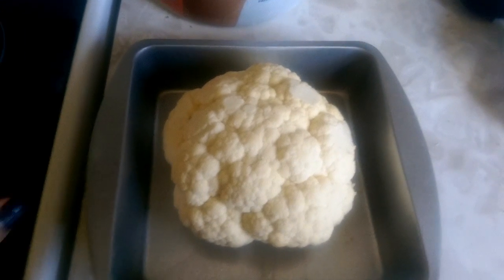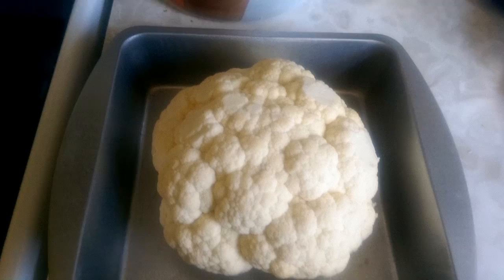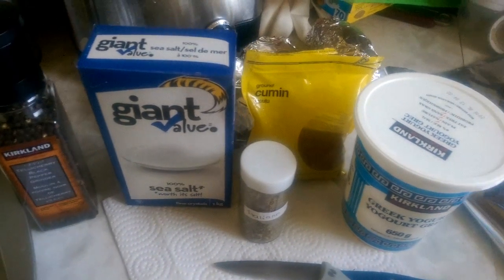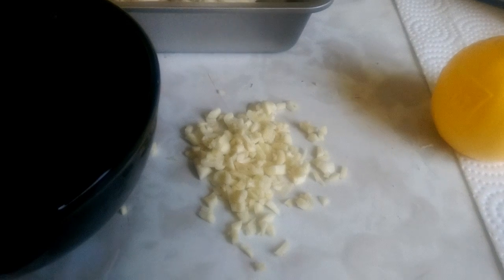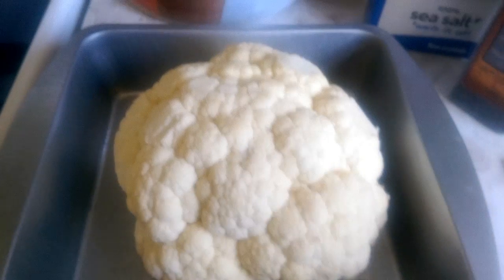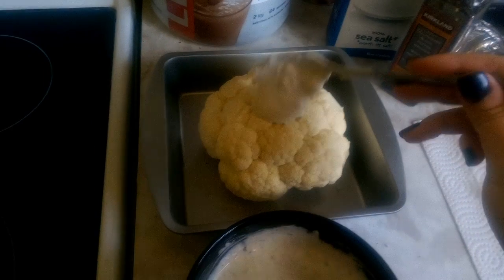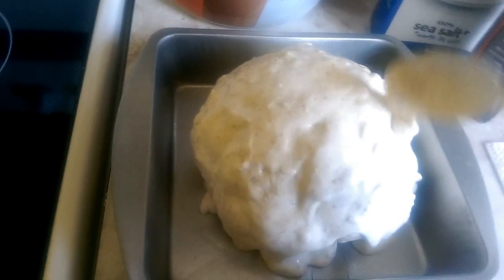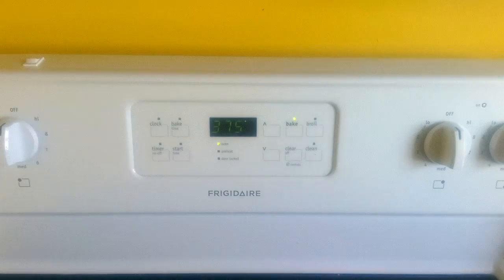How to Make: Roasted Cauliflower | Quick and Easy Dinner Recipe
In today's video, I'm making a recipe I got from my brother-in-law Troy (thanks!).  His version is a Curried Roasted Cauliflower which is why in the intro I call it Curried Cauliflower.  My body has a love-hate relationship with curry so I changed it to a garlic Italian version.

Cauliflower Recipe:

Oven set to 375F

Sauce:
3 cloves chopped fresh garlic
1 cup fat-free or 1% plain greek yogurt
1 tsp lemon juice
1/4 tsp of salt
1/4 tsp pepper
1/8 tsp olive oil
1 tbs of Italian spice blend or curry powder

Cook for 45 mins

The spice blend I used